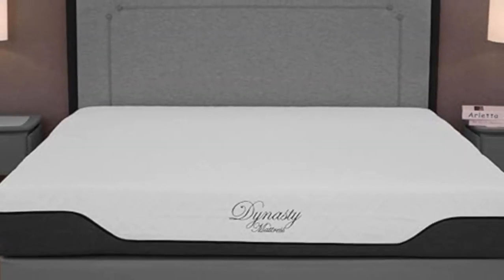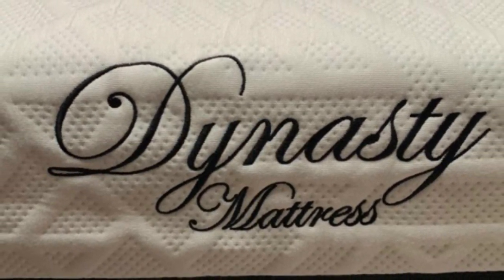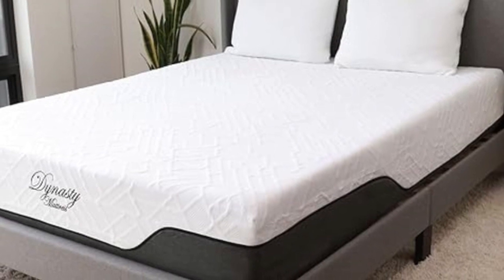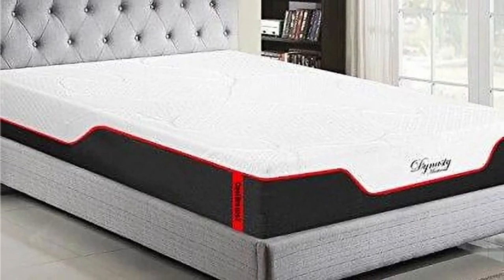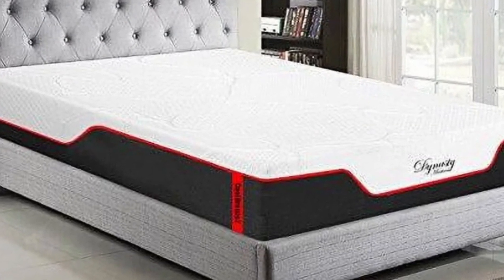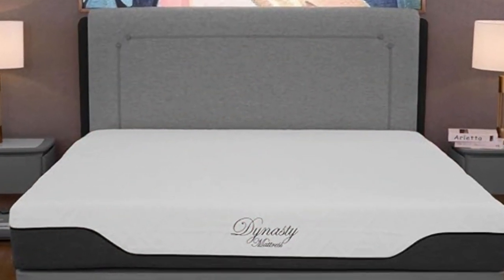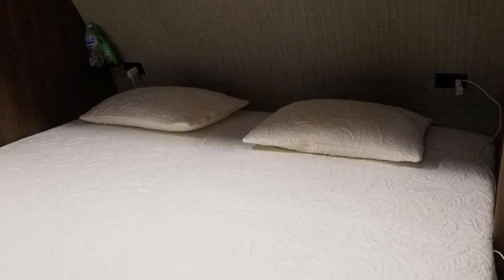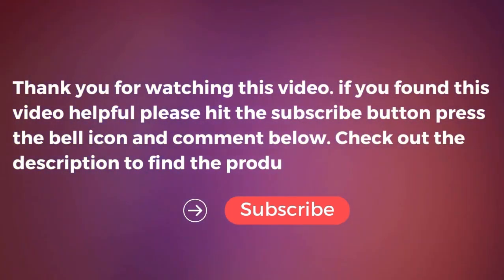DynastyMattress 10-inch CoolBreeze Gel Memory Foam Mattress Review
in this video we will show DynastyMattress 10-inch CoolBreeze Gel Memory Foam Mattress Review

in this DynastyMattress 10-inch CoolBreeze Gel Memory Foam Mattress Review, I cover everything from the beautiful appearance to the functionally of the item.